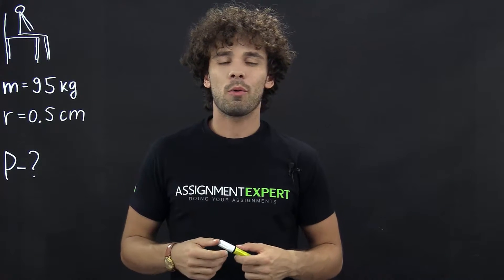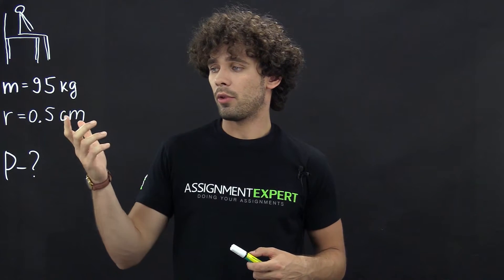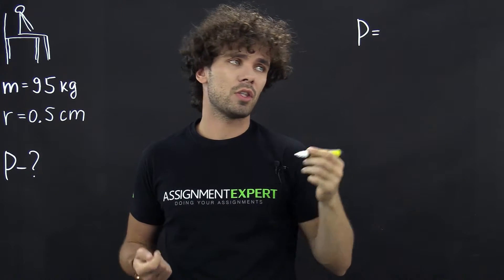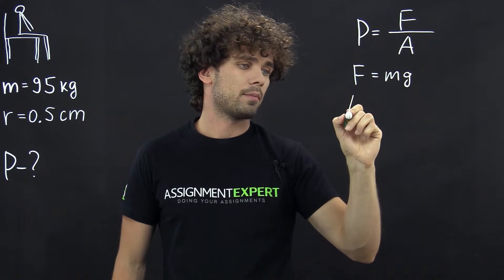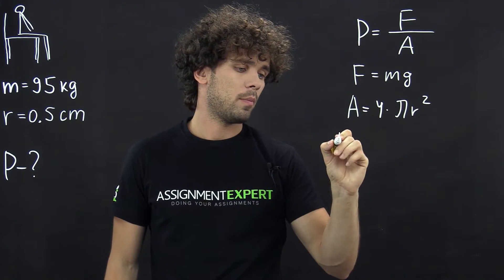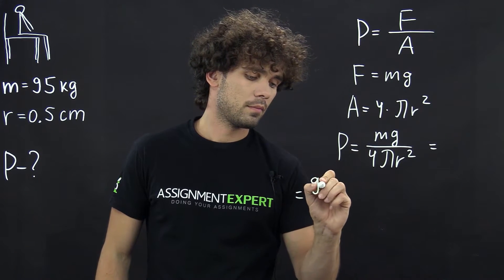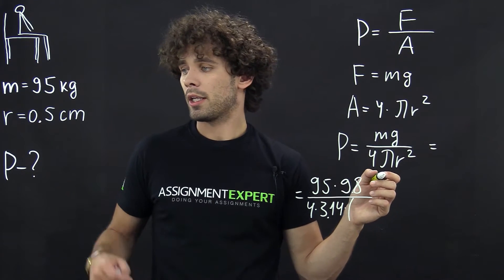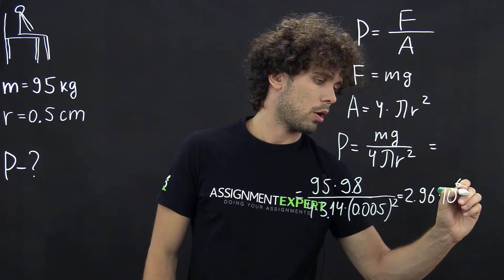Calculation of the pressure created by a man on the chair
A large man sits on a four-legged chair with his feet off the floor. The combined mass of the man and chair is 95.0 𝑘𝑔. If the chair legs are circular and have a radius of 0.5𝑐𝑚 at the bottom, what pressure does each leg exert on the floor?